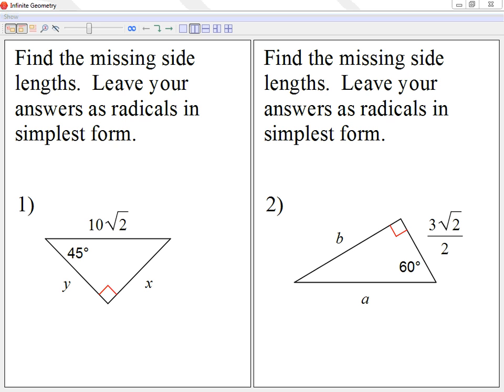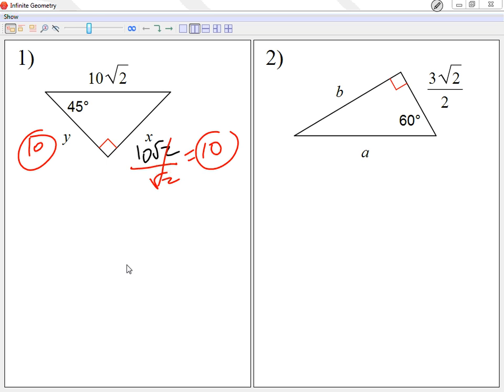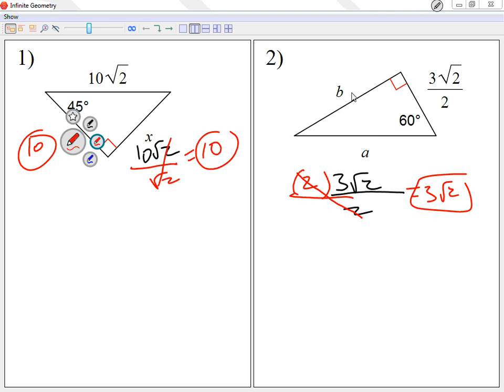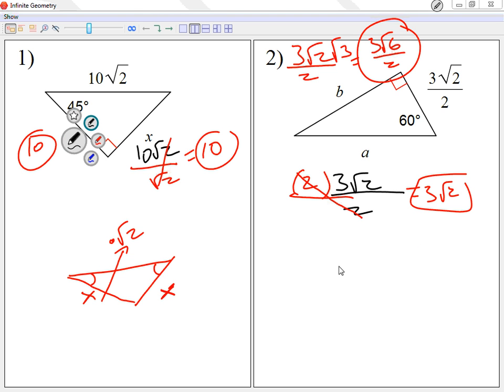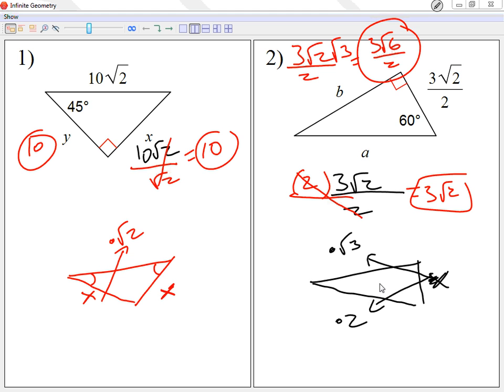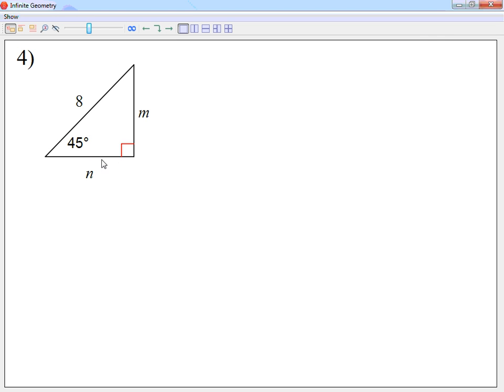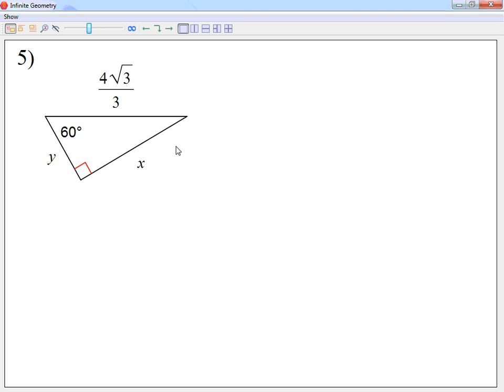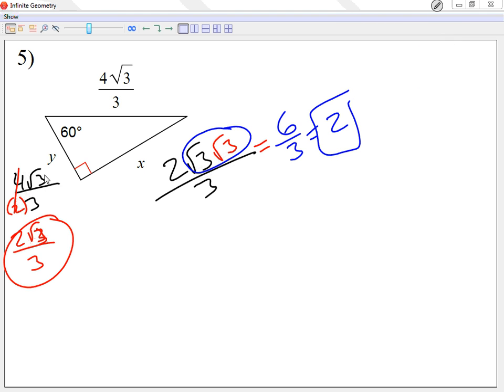leonzo special right triangles